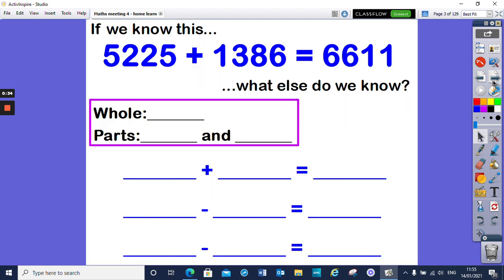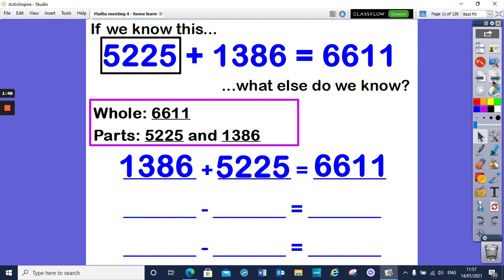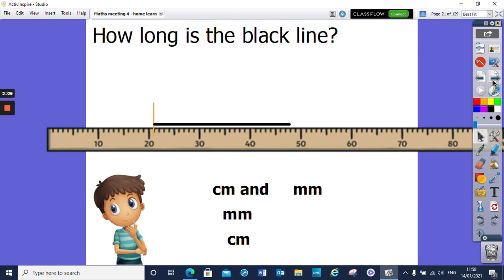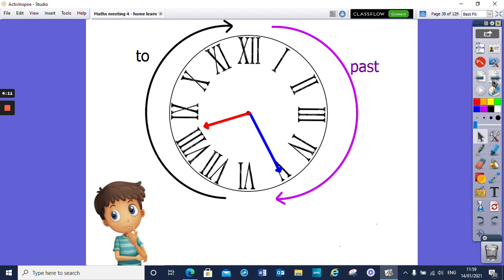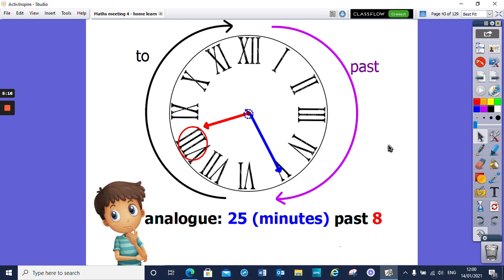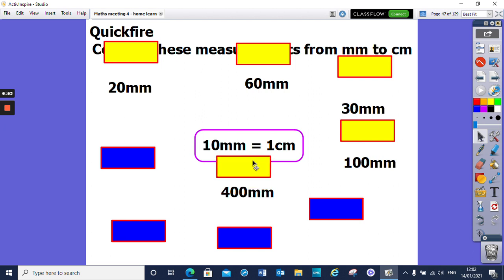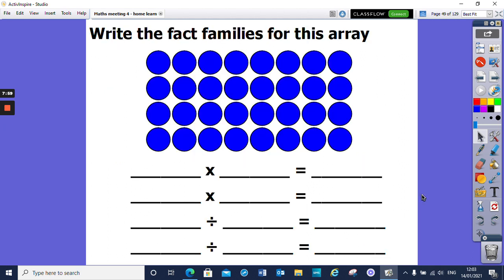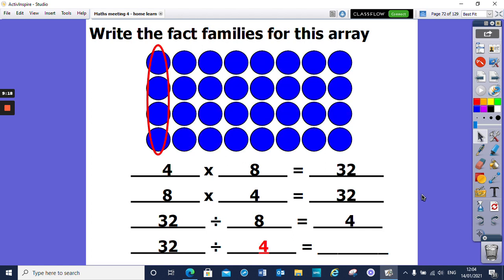Year 4 Maths meeting 4 25.01.21